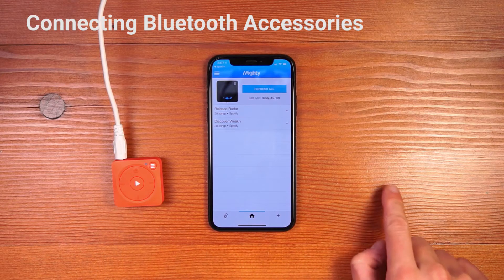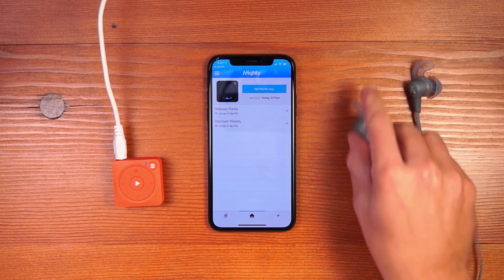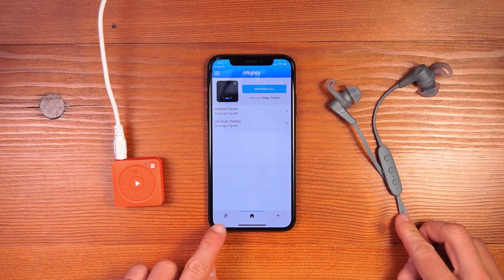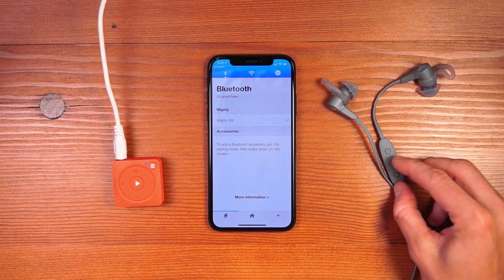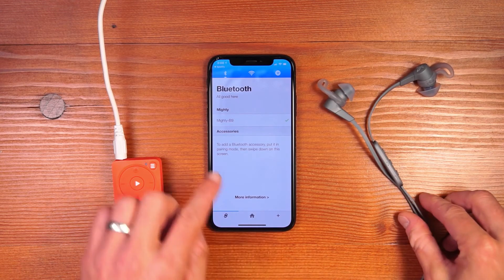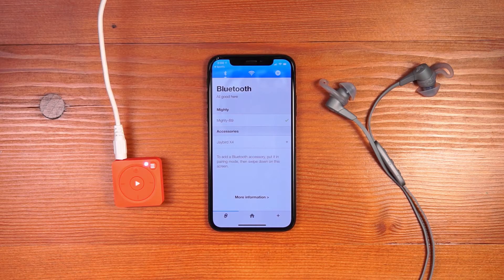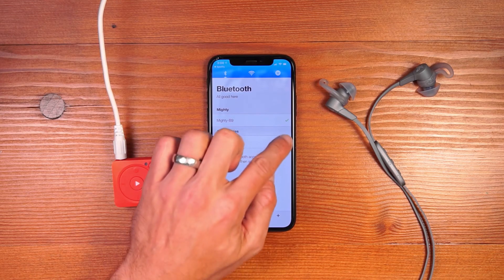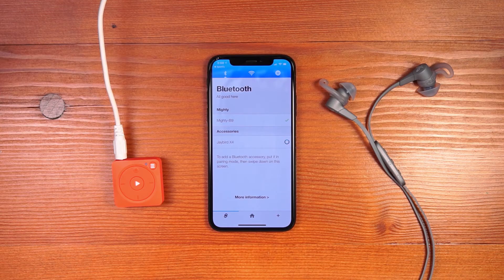Connecting Bluetooth Accessories (NEW!)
This video shows how to connect Bluetooth headphones or speakers. When your device is in pairing mode, be sure to pull down on the screen to refresh the available Bluetooth accessory list.